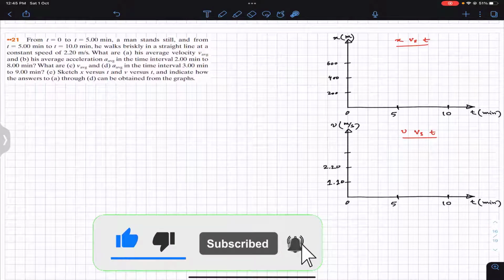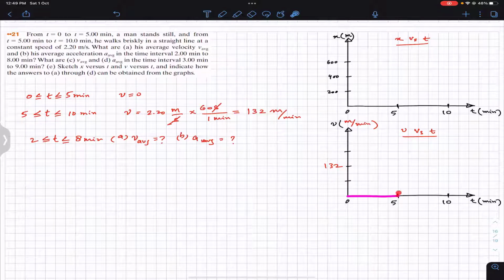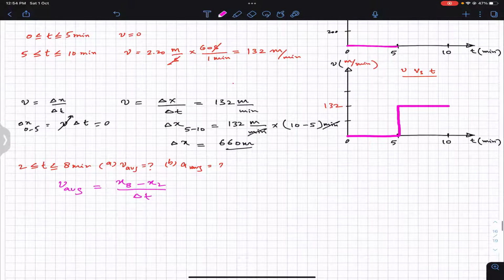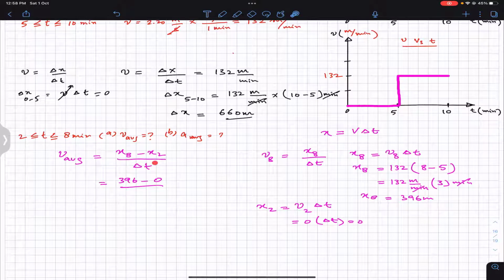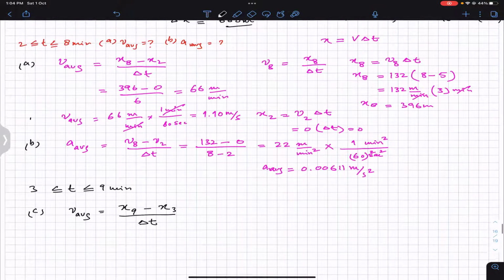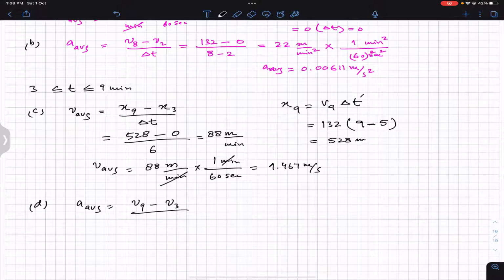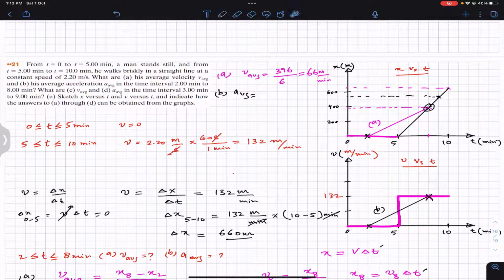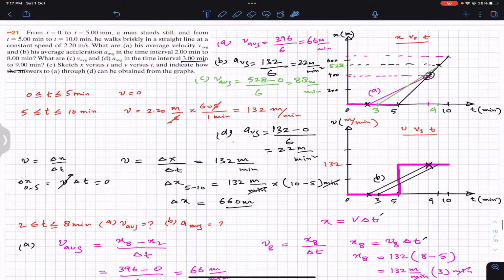21. Motion Along a Straight Line ( Chapter 2 ) - Physics by Resnick Halliday - Engineers Academy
••21 From t = 0 to t = 5.00 min, a man stands still, and from
t = 5.00 min to t = 10.0 min, he walks briskly in a straight line at a
constant speed of 2.20 m/s. What are (a) his average velocity Vavg
and (b) his average acceleration aavg in the time interval 2.00 min to
8.00 min? What are (c) vavg and (d) aavg in the time interval 3.00 min
to 9.00 min? (e) Sketch x versus t and v versus t, and indicate how
the answers to (a) through (d) can be obtained from the graphs.

Unit Conversion
Unit conversion the easy way
Dimension Analysis
imperial unit conversion
how to convert units of length,
unit conversion,
how to convert units physics,
converting units,
convert units of length,
converting units of length,
conversion of units,
Linear Interpolation
Average Velocity
Displacement
Average Acceleration